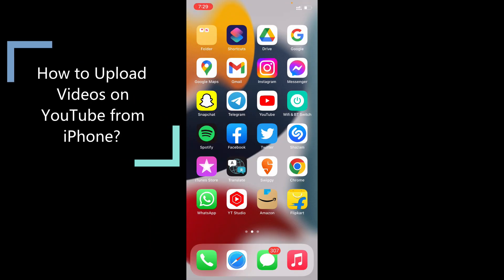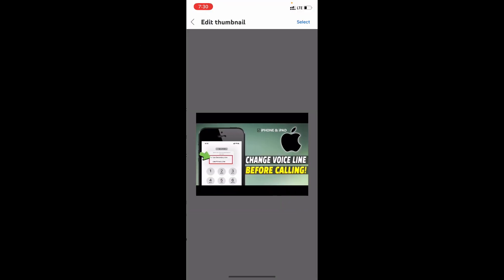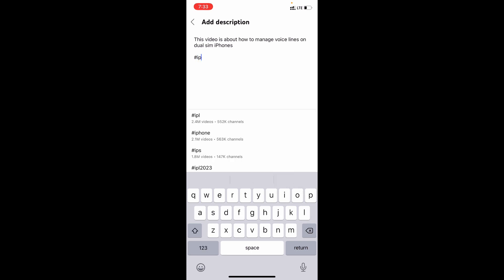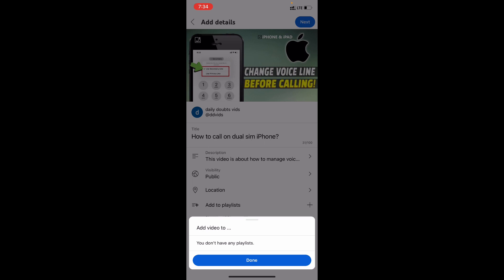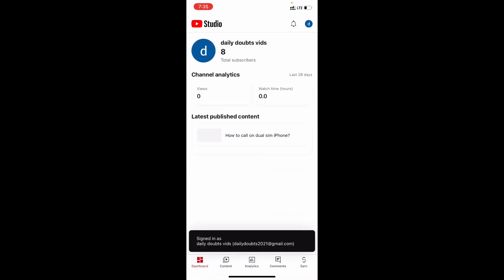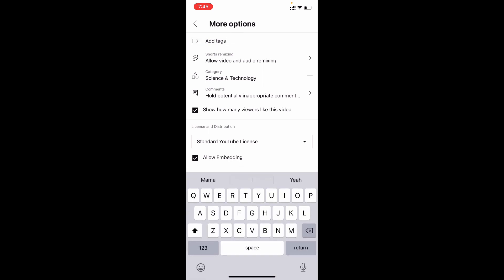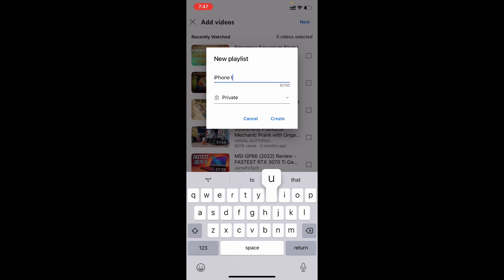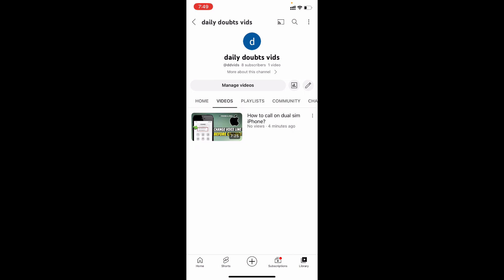How to Upload Videos on YouTube from iPhone (2023)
How to Upload Videos on YouTube from iPhone in 2023? In this video, I show you how to properly upload a video on youtube using your iphone and ipad. Actually, You can easily upload a youtube video on your iphone and ipad.